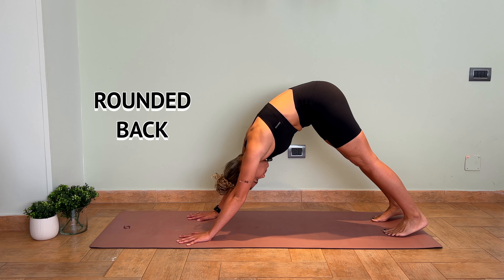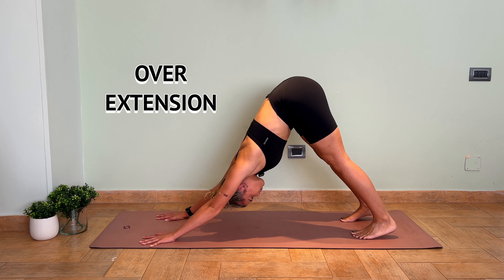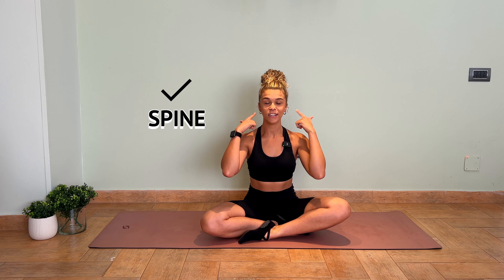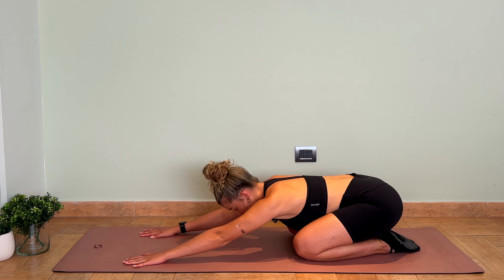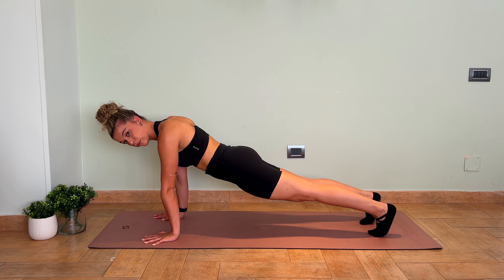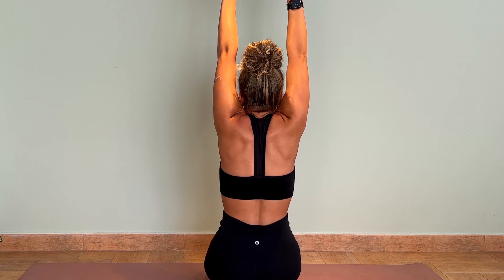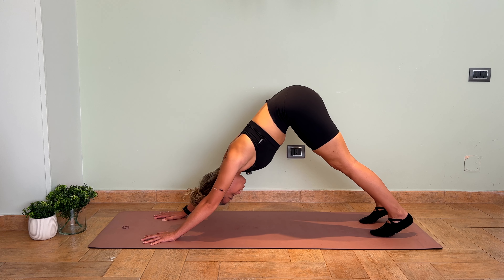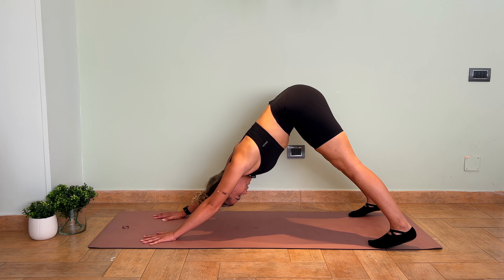Do's & Don'ts of Downward Facing Dog | Yoga for Beginners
Today's video is a yoga pose tutorial showing the do's and don'ts of downward facing dog. This short tutorial will show you how to do downward facing dog and include modifications. It is an easy to follow yoga guide for beginners.

I'm Skye, a full-time traveler and yoga teacher! I've always been an adventurous person who loves to try new things, and I truly believe that it's important to give things a go in order to discover what you truly enjoy.

Through my travels and experiences, I've developed a deep passion for yoga, mindfulness, and personal growth. That's why I'm excited to share all that I've learned with you here! I hope you'll join me on this journey and use this channel as a tool to help you live your best life. Let's grow and learn together!

00:00 Intro
00:27 4 Downward Dog Mistakes
01:09 Biggest Misconception
01:45 How To Downward Dog